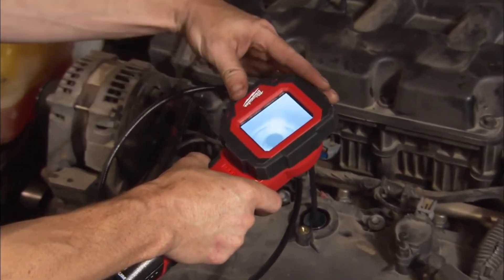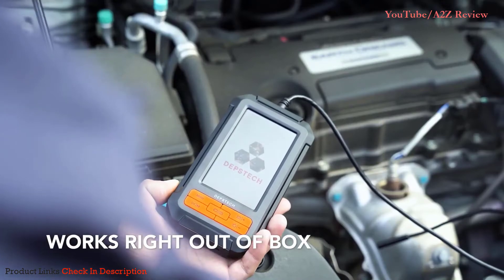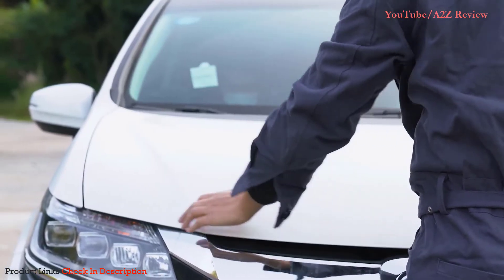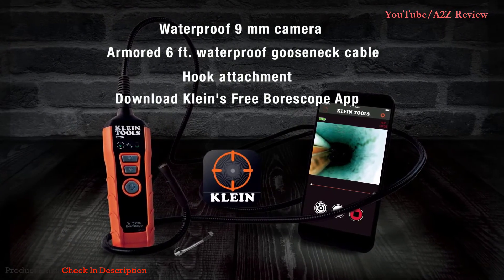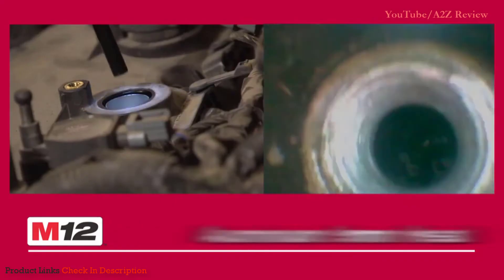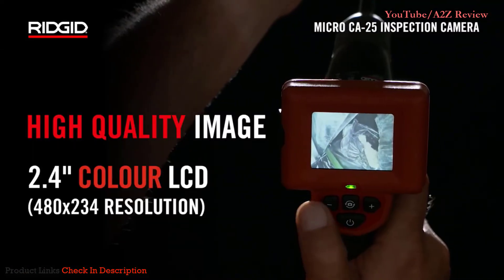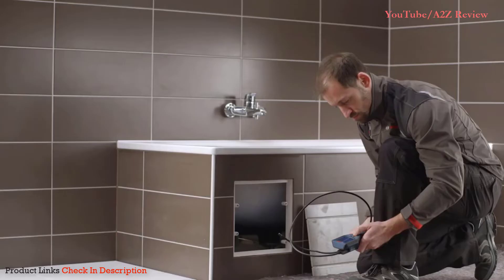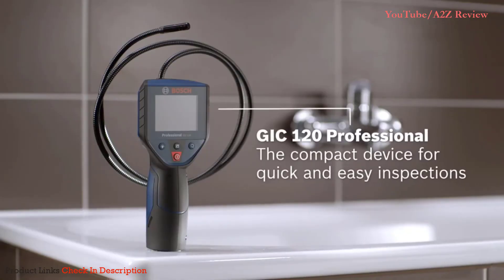✅ The Best Borescopes of 2022 [Buying Guide]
Best Borescopes ➖
Links below to the best borescopes we listed in this borescope review video -

BUY Or CART NOW ↓↓↓
➜ Bosch GIC 120 Professional Cordless Inspection Camera

➜ Ridgid Micro CA-25 Digital Inspection Camera

➜ Milwaukee 2313-21 M12 M-Spector 360 Kit

➜ Klein Tools Wi-Fi Borescope ET20

➜ Depstech 1080P HD Dual Lens Waterproof Camera

LOVE ME